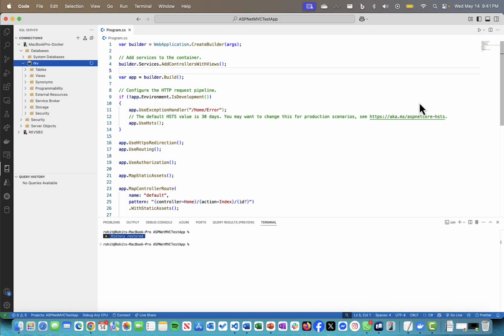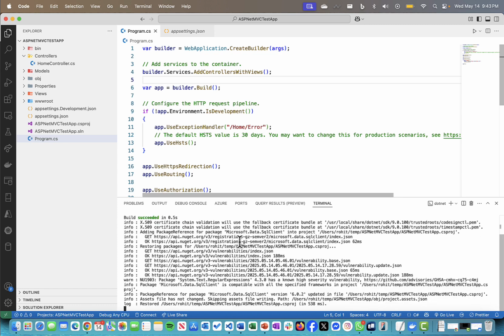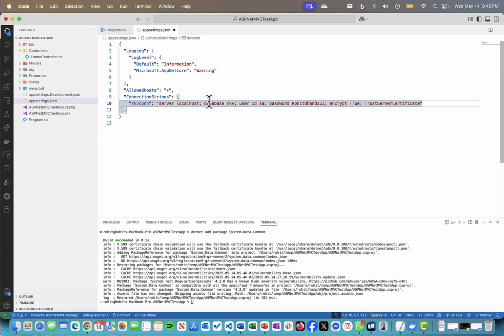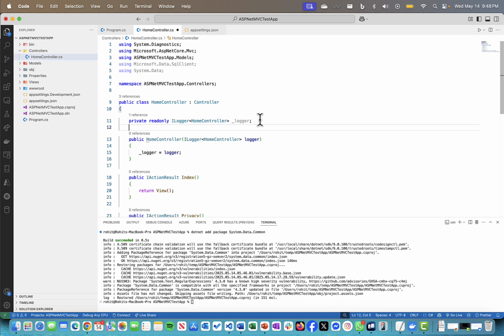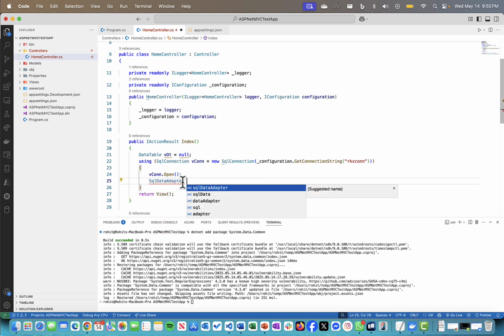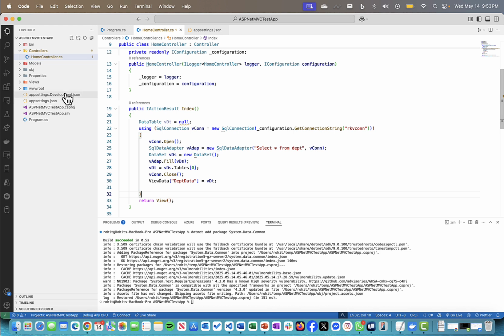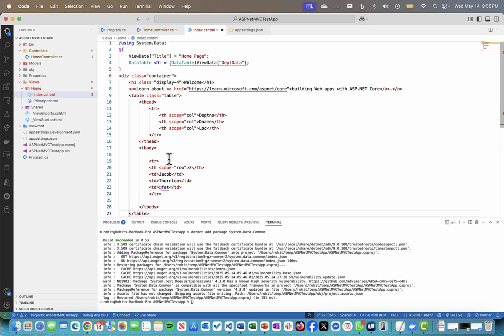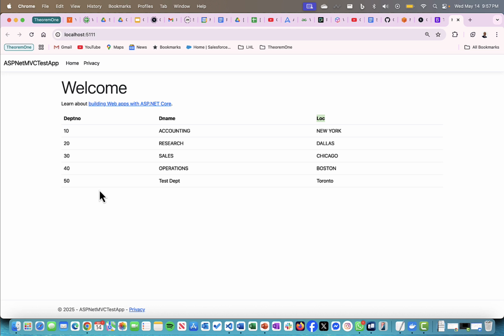ASPNET MVC CORE App with SQL Server on MacOS VSCode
This video demonstrates how to connect ASPNET MVC Core App with SQL Server 2022 running as a Docker Container on MacOS. We will use Microsoft.Data.SqlClient package for demo.